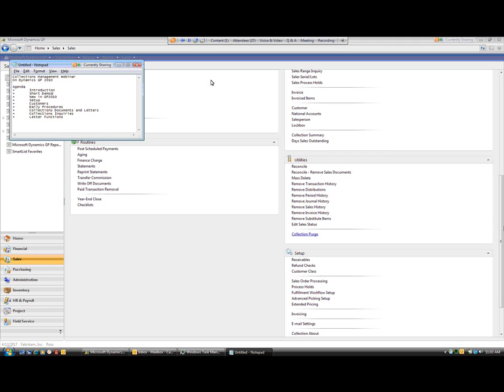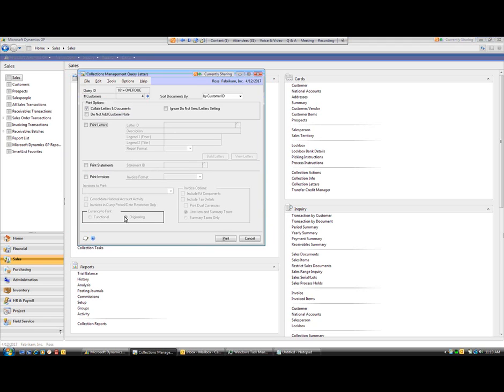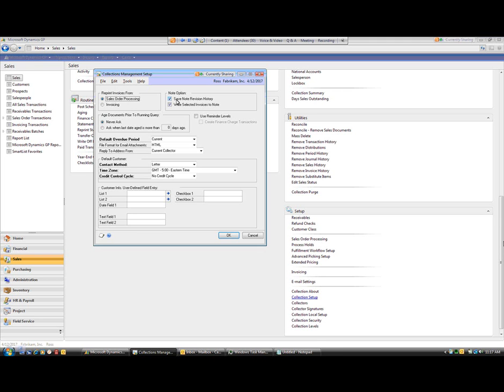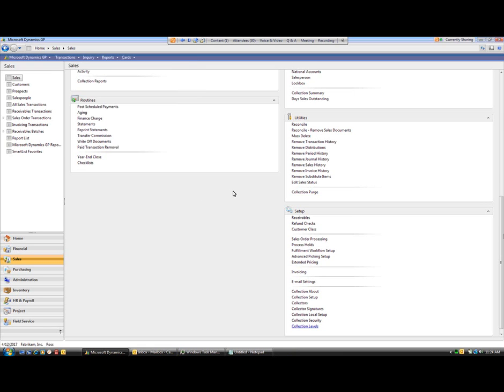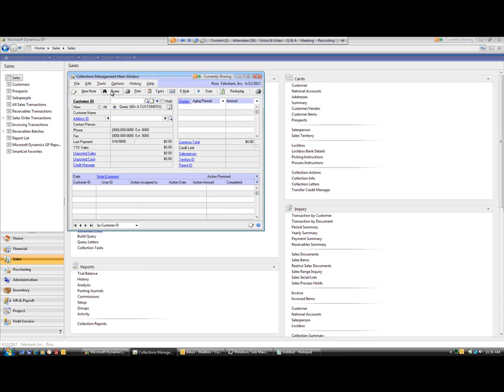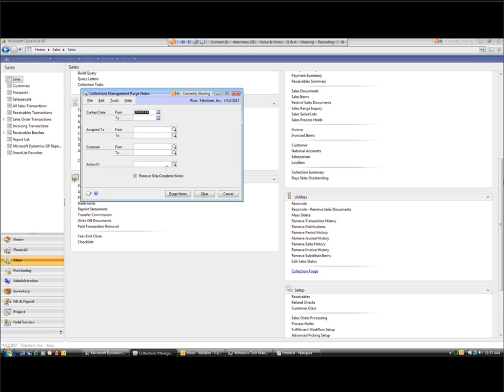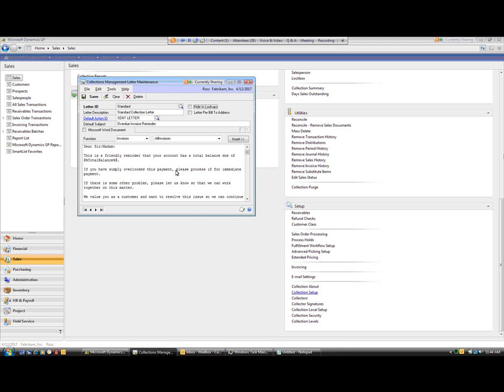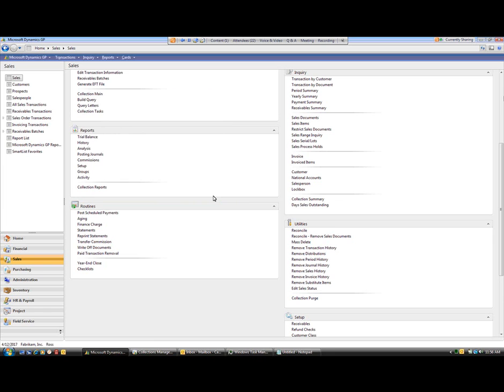Collections Management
Learn how to improve your cash flow while monitoring customers credit limits, send out invoices, statements and letters via e-mail and much, much more. Join us as we explore the advantages of using Collections Management for Dynamics GP.